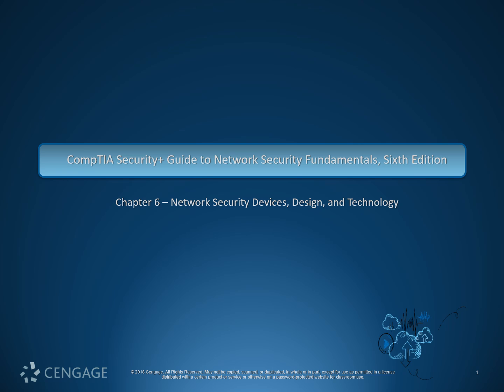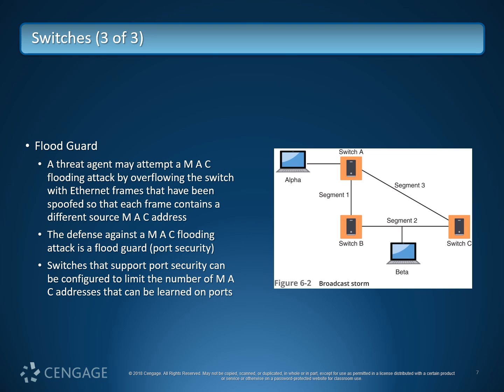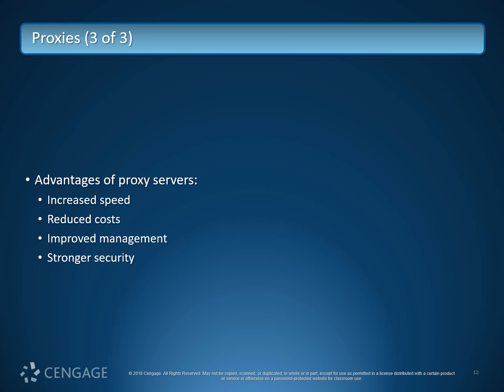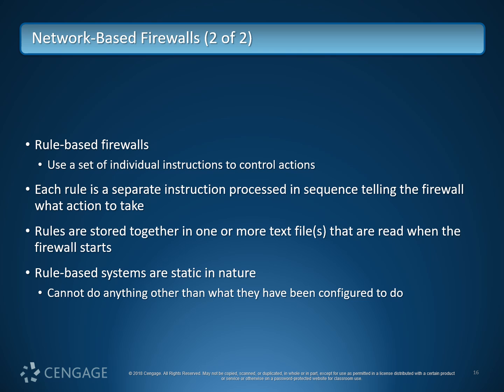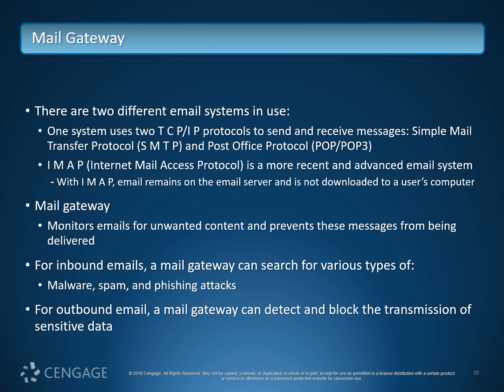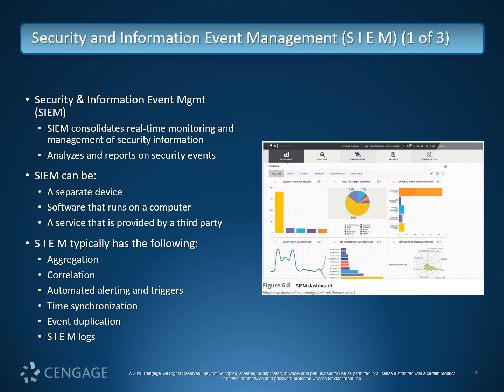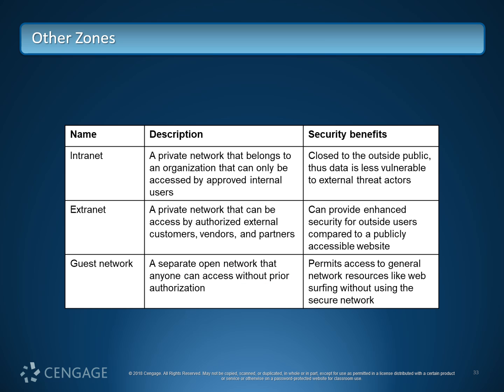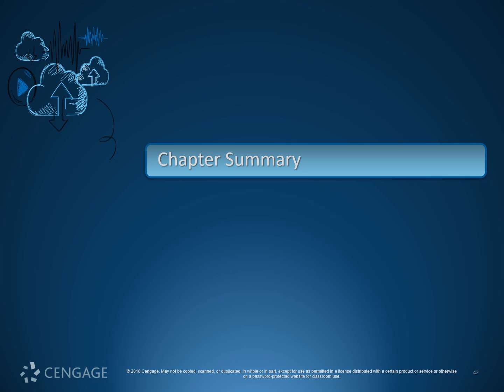SEC 110 - 6e - Ch 06